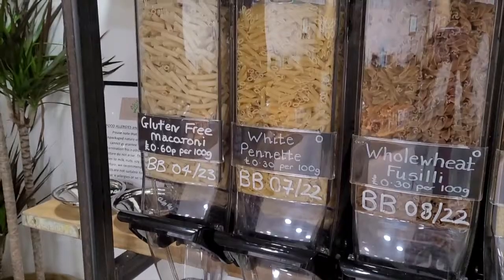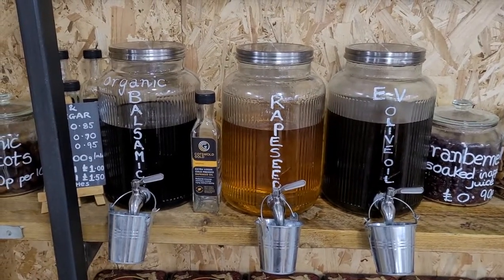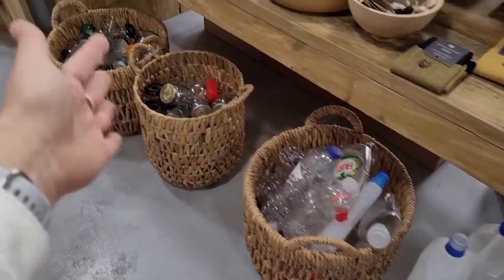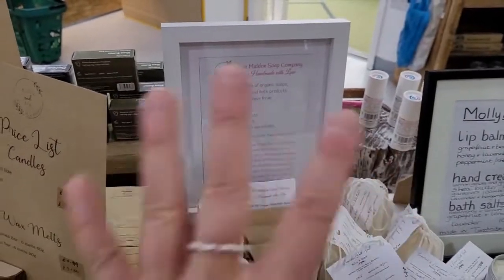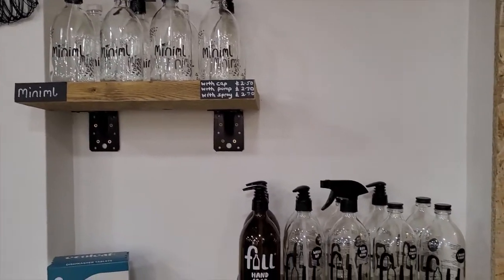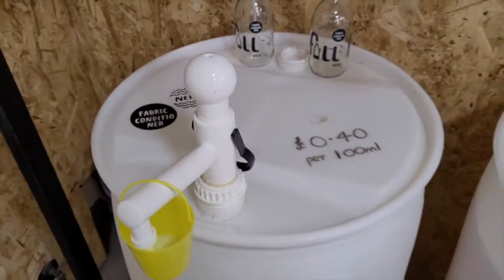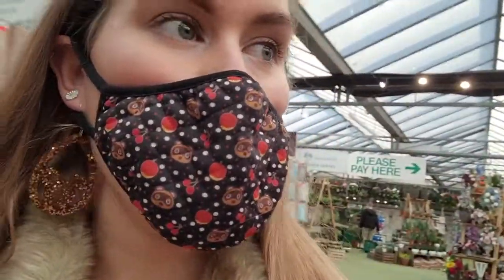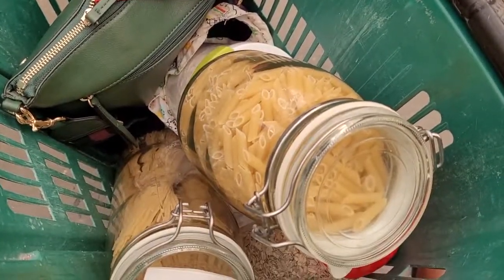ZERO WASTE FOOD SHOPPING AT THE SUSTAINABILITY STORE!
I pick up some foods by refilling my jars from home. See what the Sustainability Store offers for zero waste food and home shopping.